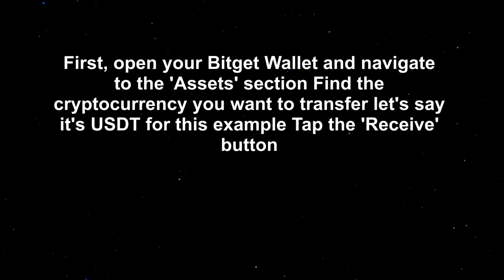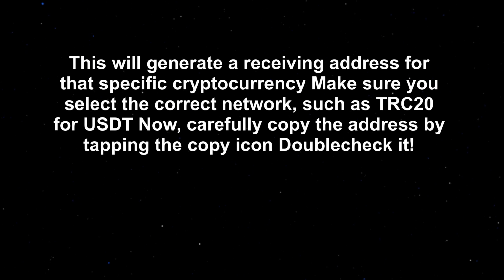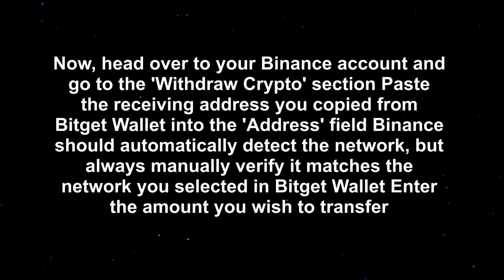How To Transfer Crypto From Binance To Bitget Wallet - KevinHowTo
How To Transfer Crypto From Binance To Bitget Wallet: Securely transfer your cryptocurrency from Binance to Bitget Wallet with this step-by-step guide. Learn how to generate a receiving address in Bitget Wallet, initiate the withdrawal process on Binance, and verify the transaction on the blockchain. This tutorial covers essential security measures to prevent errors and ensure a smooth transfer of your digital assets. Whether you're diversifying your portfolio or consolidating your crypto holdings, this guide provides the knowledge to transfer your cryptocurrency with confidence.

00:00 Intro
00:05 Open Bitget Wallet
00:14 Copy Receiving Address
00:24 Binance Withdrawal
00:34 Review Withdrawal Details
00:40 Binance Security Verification
00:45 Track Transaction
00:51 Confirm Deposit in Bitget